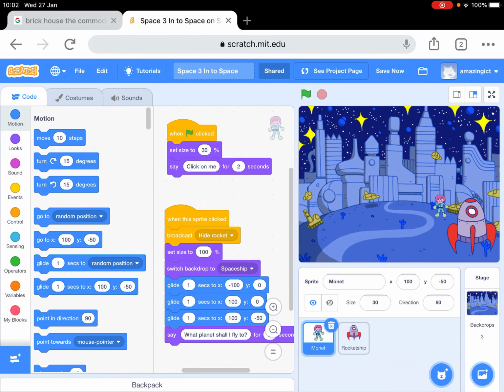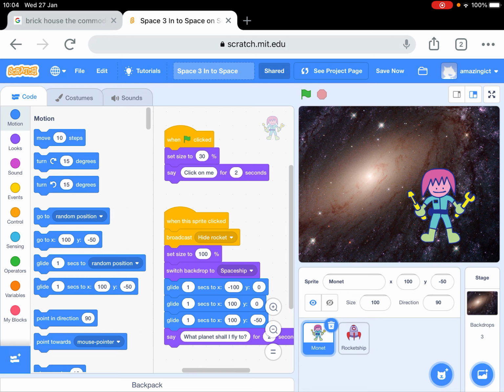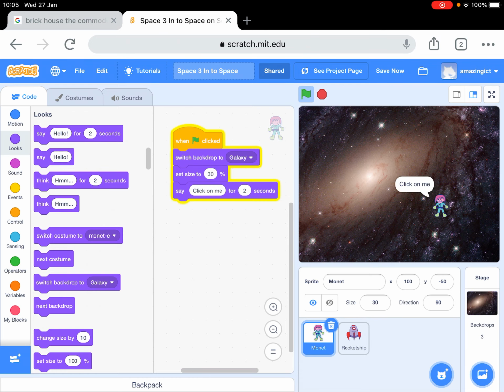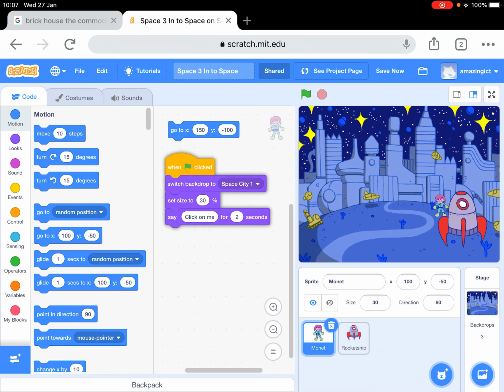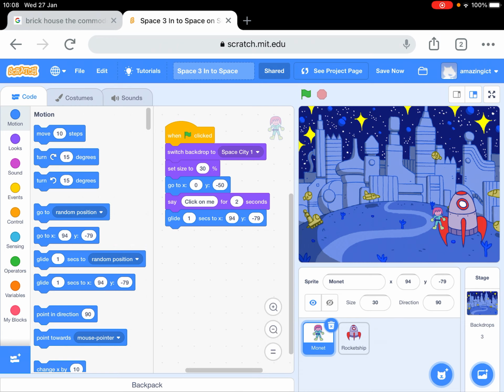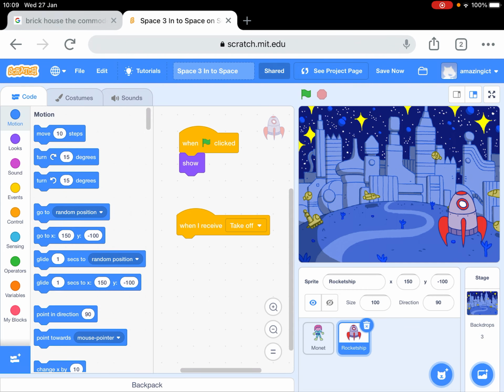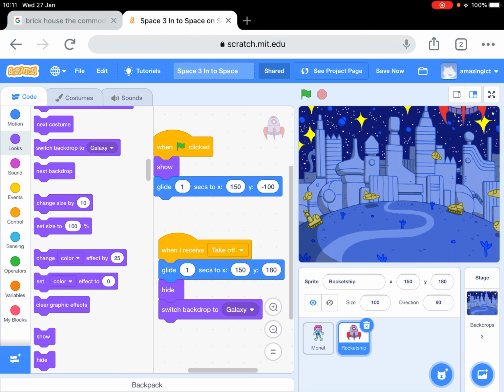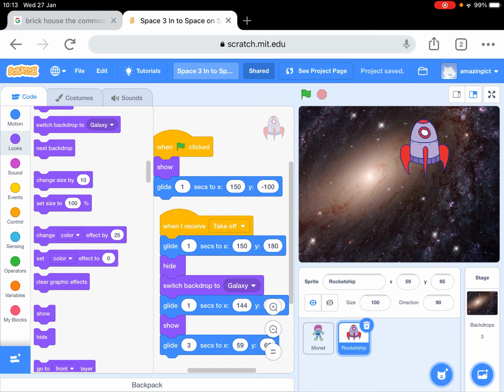Space... getting a rocket to take off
This technique involves different backgrounds, sprites (characters), coordinates and the BROADCAST command to allow communication between sprites.